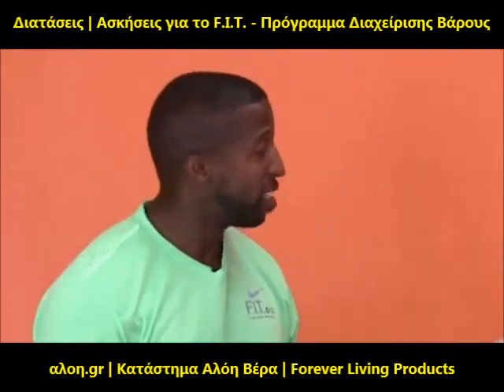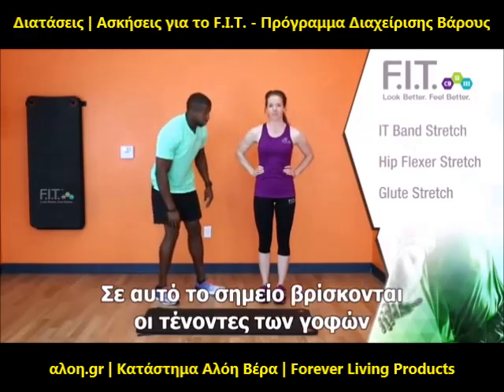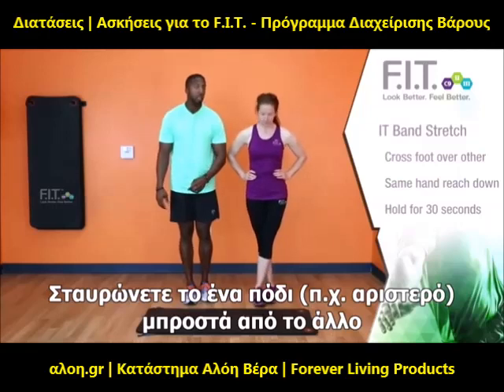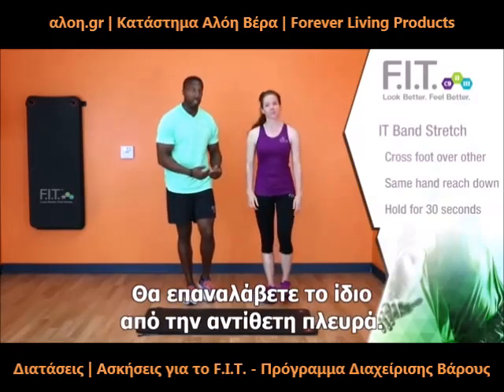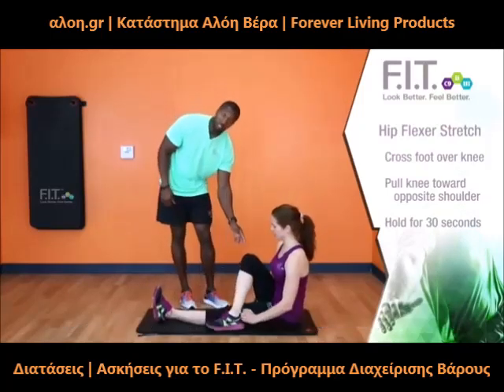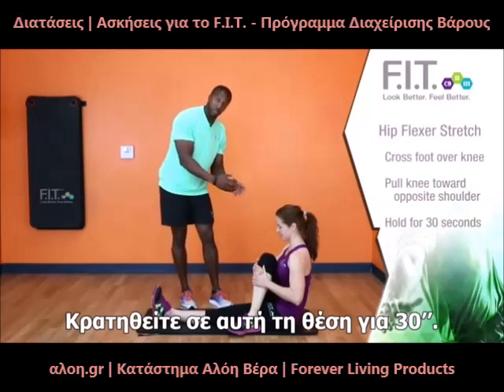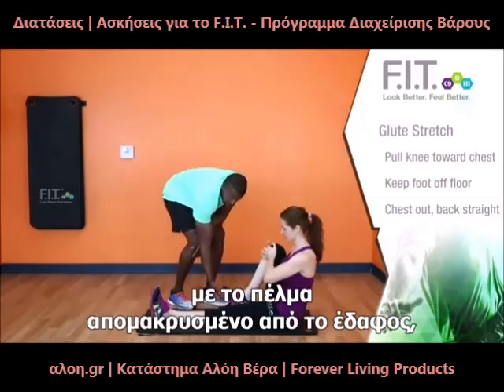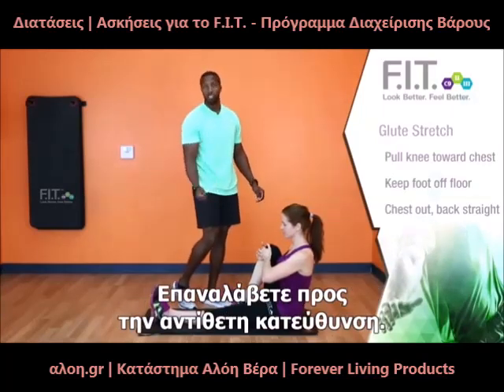Διατάσεις - Stretch | Ασκήσεις για το F.I.T. - Πρόγραμμα Διαχείρισης Βάρους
Διατάσεις - Stretch | Ασκήσεις για το F.I.T. - Ολοκληρωμένο Πρόγραμμα Απώλειας και Διατήρησης Ιδανικού Βάρους της Forever Living Products. O Terrance (Αμερικάνος γυμναστής) σας εξηγεί τις λεπτομέρειες (Ελληνικοί υπότιτλοι).